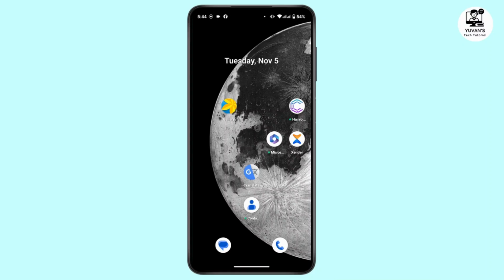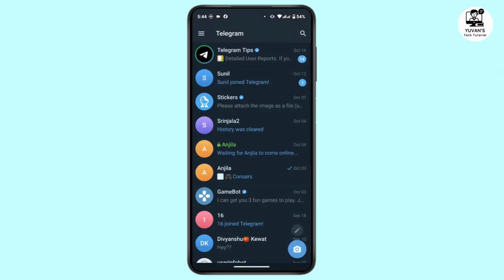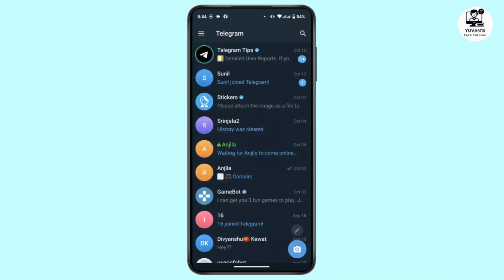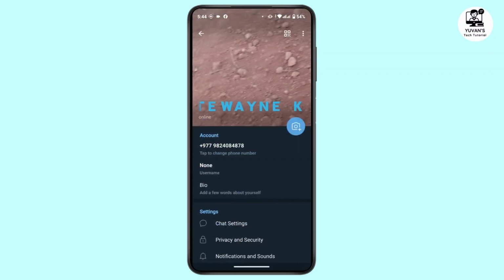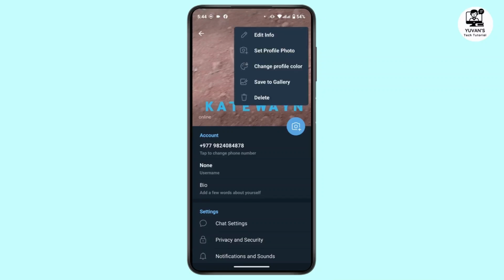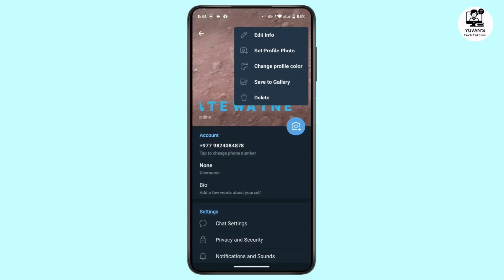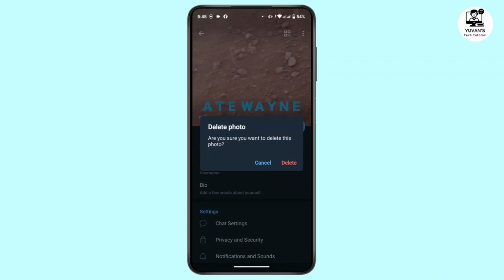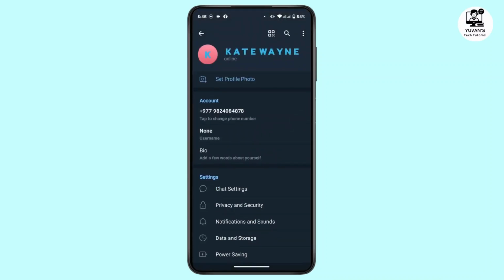How to Delete Old Profile Picture on Telegram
In this quick tutorial, we’ll show you how to delete old profile pictures on Telegram. Whether you want to remove an outdated photo or simply clean up your profile, this easy step-by-step guide will help you do it in no time.

Chapters:
00:00 - Introduction
Learn how to delete old profile pictures on Telegram.

00:05 - Open Telegram App
Launch the Telegram app and log into your account.

00:10 - Access Your Profile
Tap the three-line icon and open your profile picture.

00:15 - Tap the Three-Dot Icon
Go to the top-right corner and tap on the three-dot icon.

00:20 - Select "Delete"
Choose the "Delete" option from the menu.

00:25 - Confirm Deletion
Confirm that you want to delete the profile picture.

00:30 - Picture Deleted
Your old profile picture is now removed from Telegram.

00:35 - Conclusion